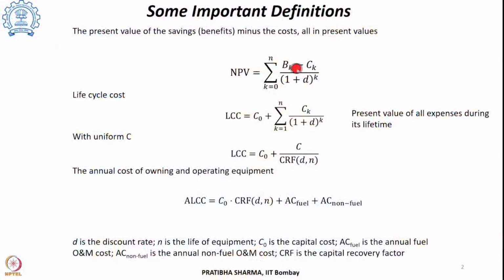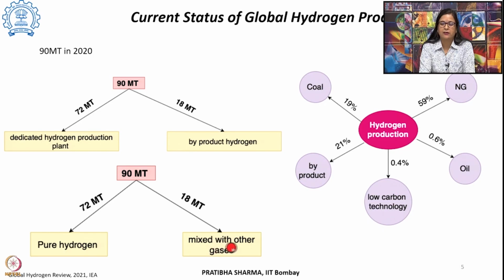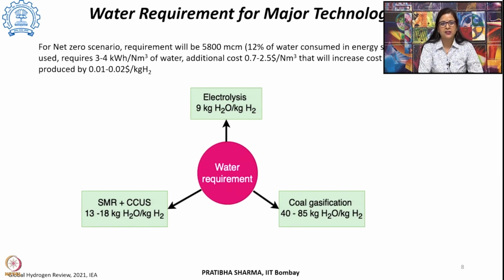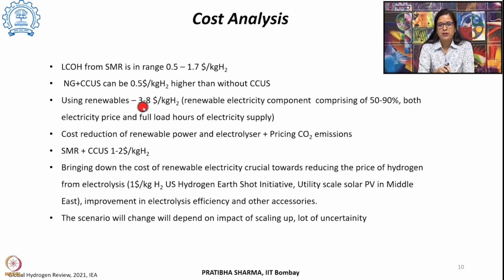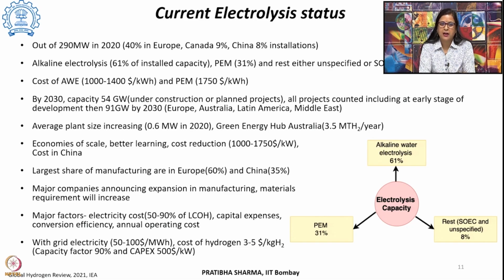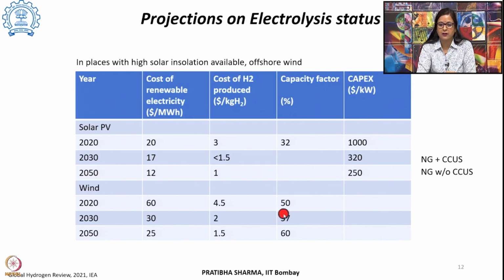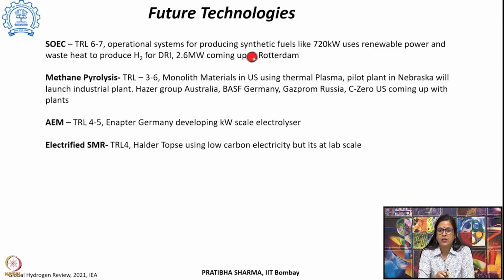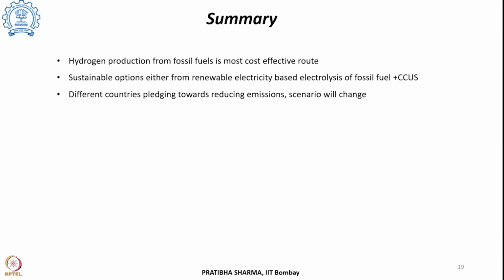Economics and Status of Various Hydrogen Production Routes